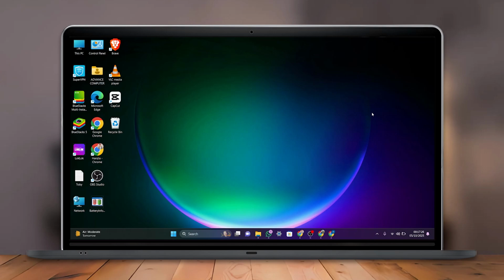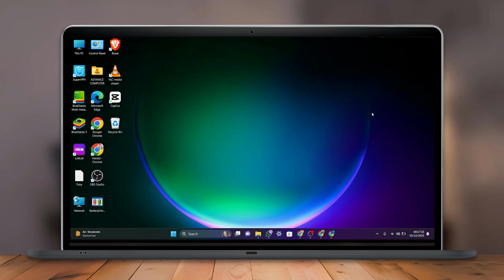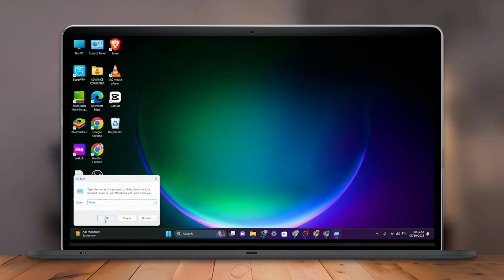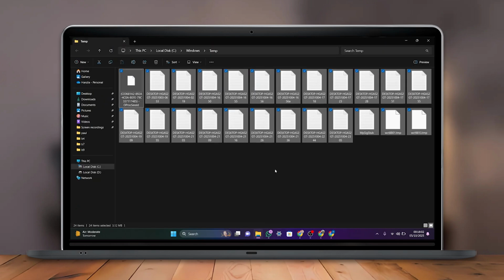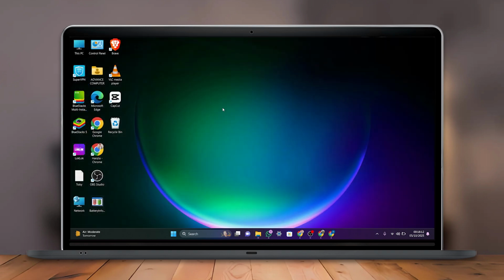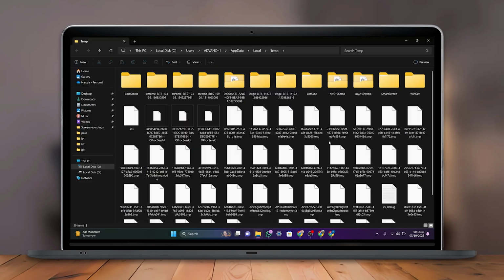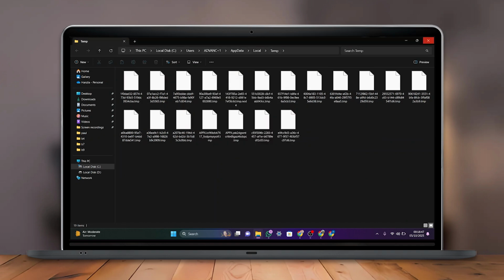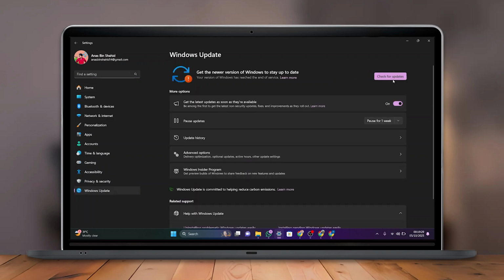NEW! How to Fix EA SPORTS FC 26 Low FPS, Stuttering & Lag on PC | Easy Fix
Experiencing low FPS, stuttering, or lag in EA SPORTS FC 26 on your PC? This easy fix guide will walk you through the steps to boost your game’s performance and enjoy smooth gameplay. Follow these simple steps to fix FPS drops and lag in 2025!